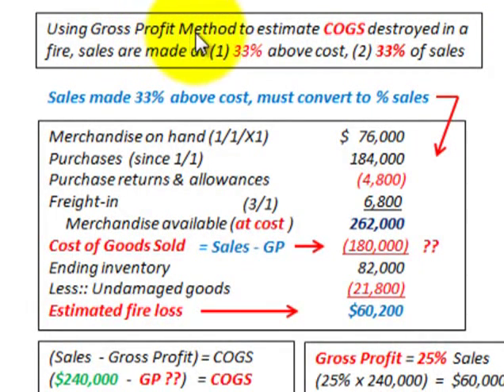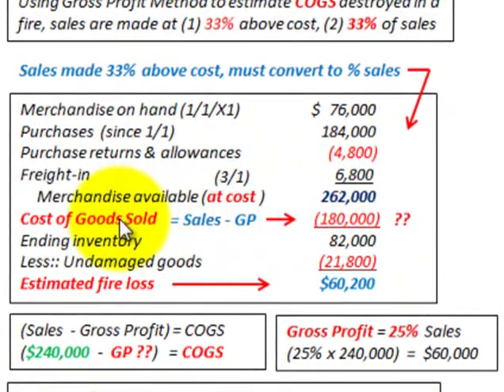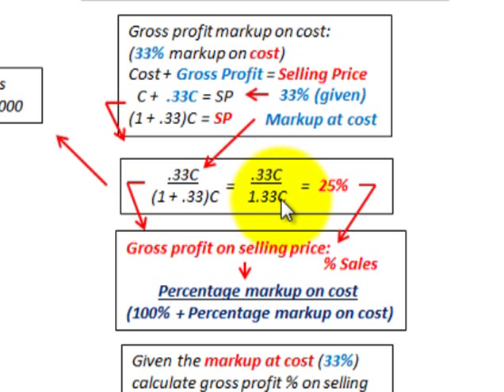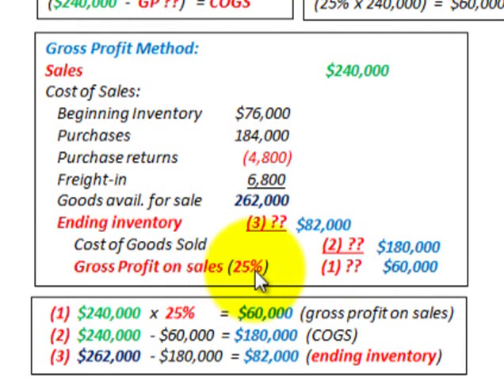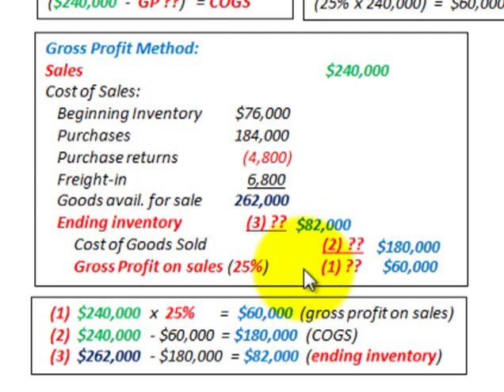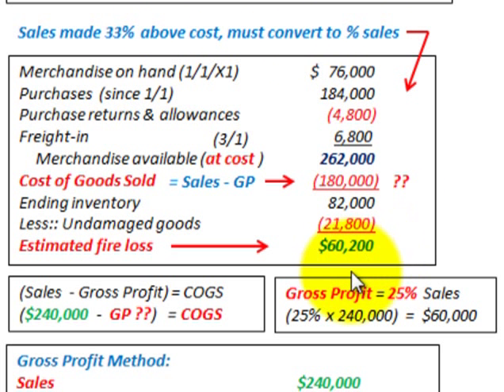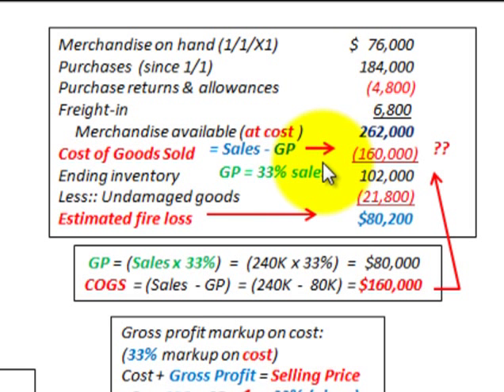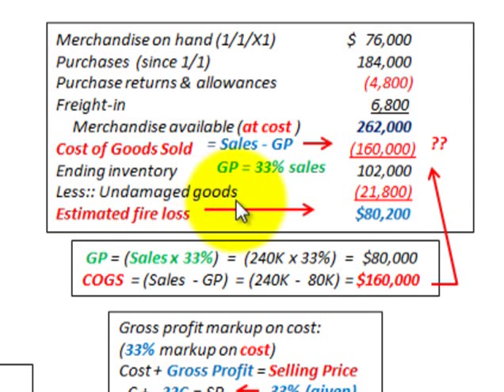Gross Profit Method (COGS & Inventory Based On Percent Of Sales Vs Markup On Cost)